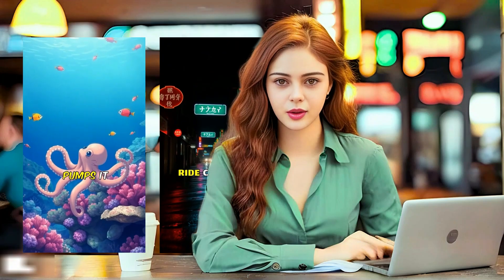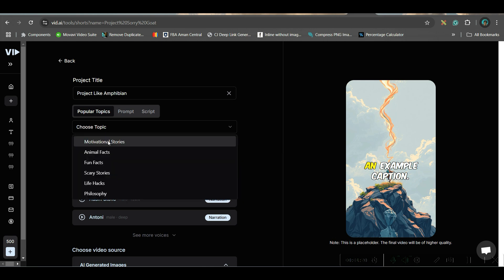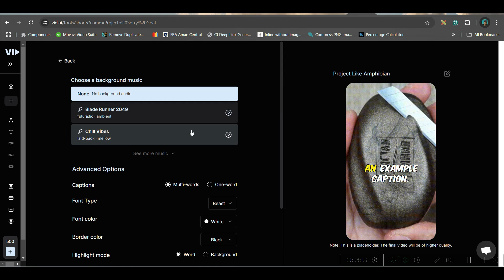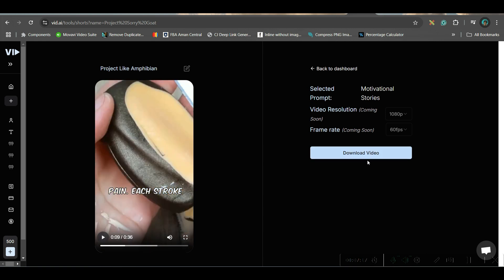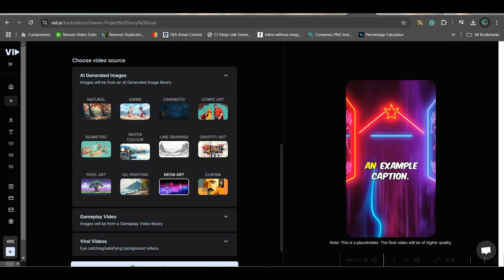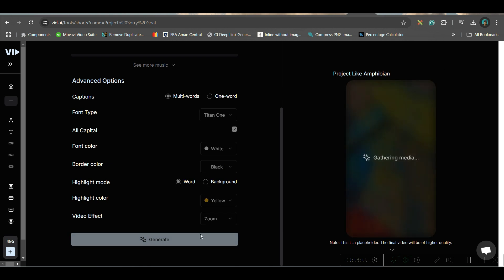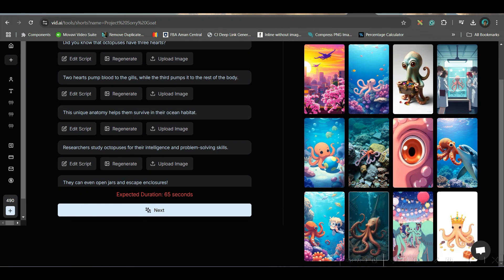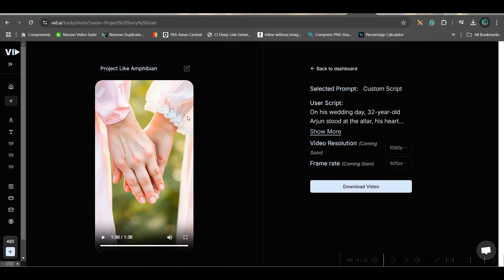I made 50 VIRAL YouTube SHORTS in 15 Minutes with Vid AI (tutorial)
Discover how to create 50 viral YouTube Shorts in just 15 minutes using Vid AI! 🚀 Link: Get a Discounted Rate NOW

This powerful AI software generates complete short-form videos (up to 90 seconds) with just one simple prompt—and it does it all in under a minute. No video editing skills? No problem! Vid AI takes care of everything: script, visuals, audio, and editing. Whether you're a YouTube creator, marketer, or business owner, this tutorial will help you streamline your content creation process and go viral faster than ever.

🔑 What you'll learn:
✅ How to generate fully edited YouTube Shorts with Vid AI
✅ Tips for creating viral short-form content effortlessly
✅ Save hours of work and create high-quality videos in minutes

Stop struggling with time-consuming video creation. Start producing engaging content that grabs attention and drives views with Vid AI! 💡

👉 Watch now and level up your content game!

Click the Facebook link below to get notifications and communicate with me:
For Video Editing:

-Poulami